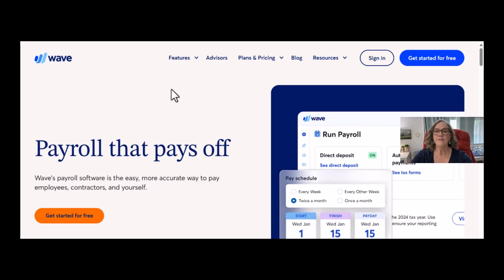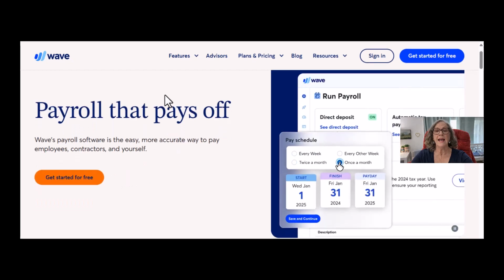Best Ways to Add Employees in Wave Payroll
Adding a new employee to your business is exciting, but setting them up in your payroll software can easily trigger tax anxiety and fear of compliance mistakes. In this step-by-step Wave Payroll tutorial, discover the absolute best ways to add employees efficiently, accurately, and securely. Learn how employee self-onboarding saves time, protects sensitive data, and prevents costly typos, alongside exact steps for manual data entry. Master how to handle direct deposit settings, tax locations, and pay rates so you can run stress-free payroll every single time.